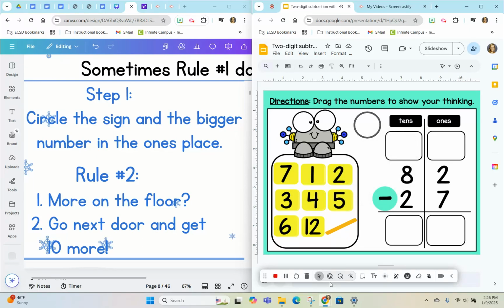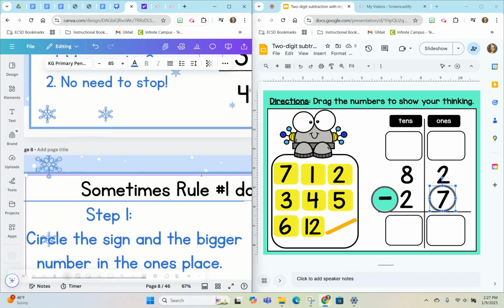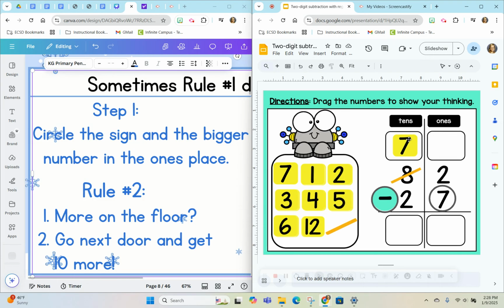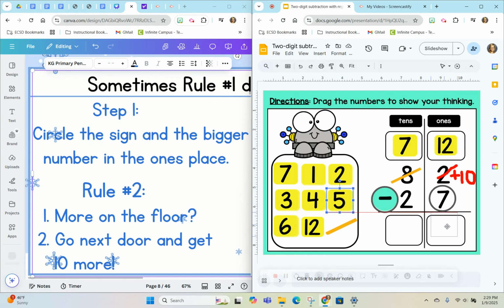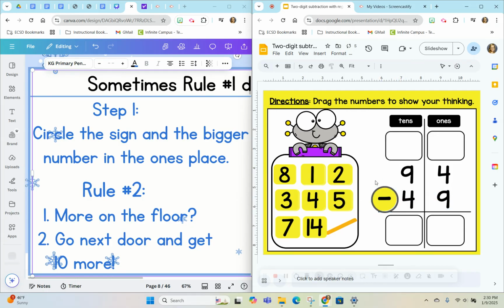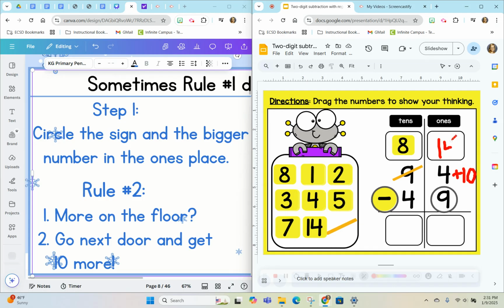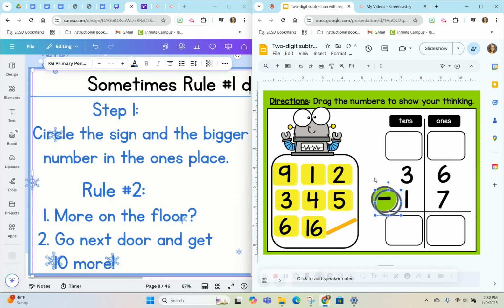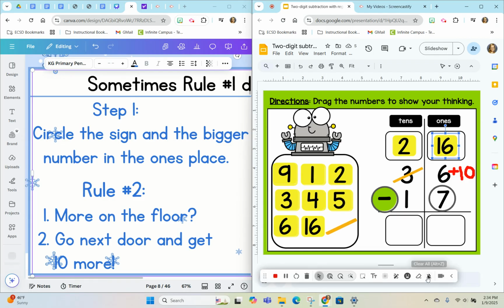Subtraction with Regrouping